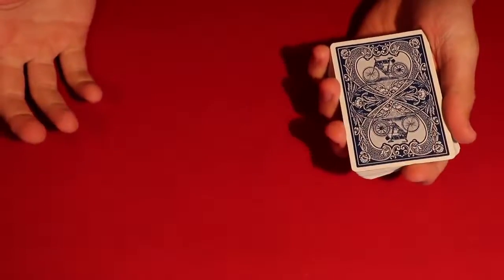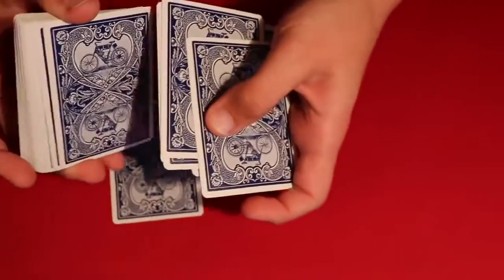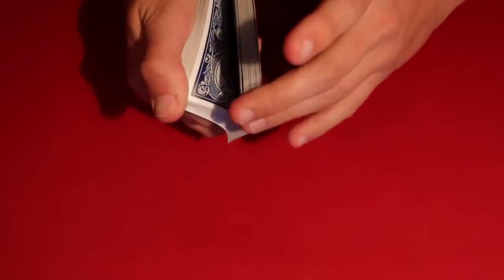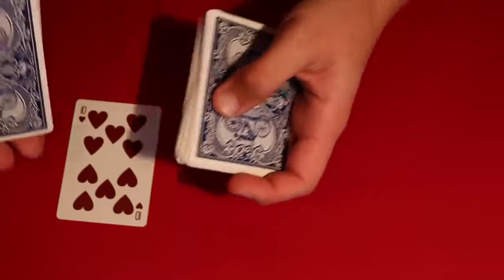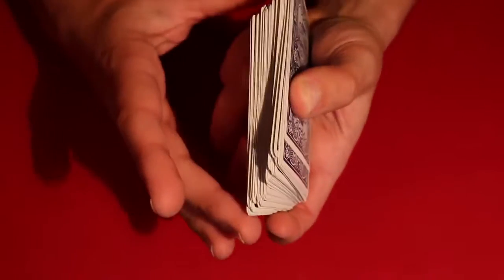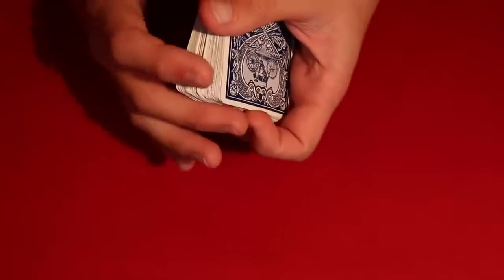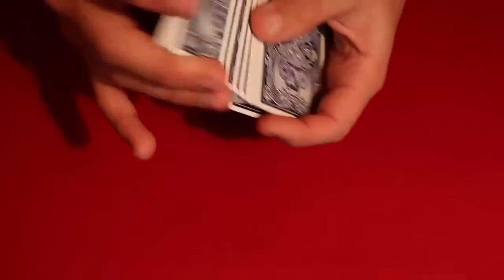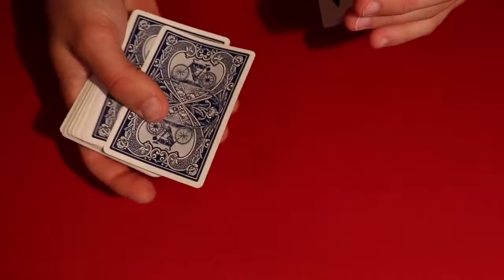Big Reveale of The Best Card Trick Ever, Probably!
- Hester23BearsCH